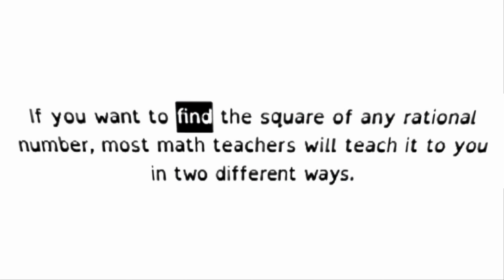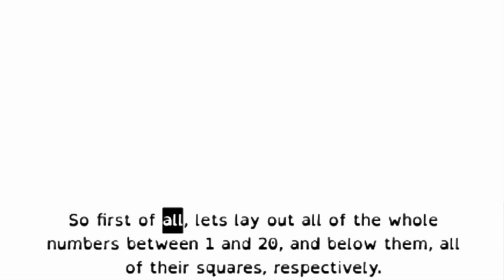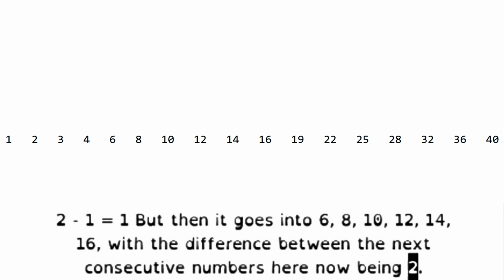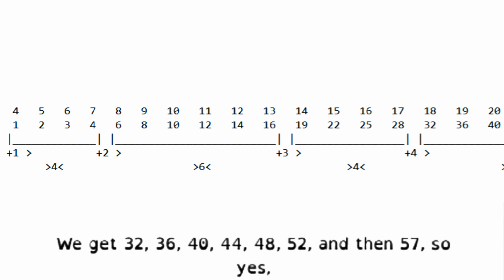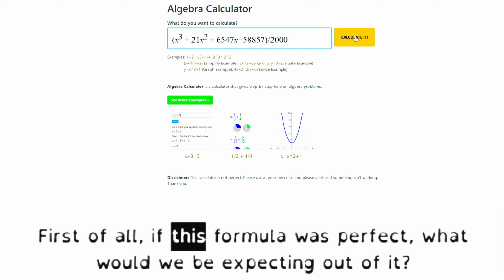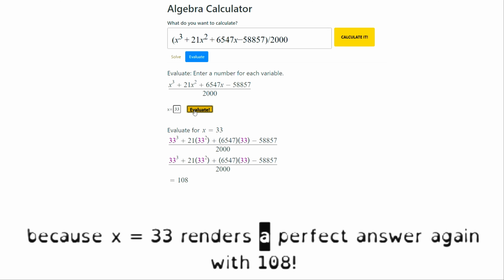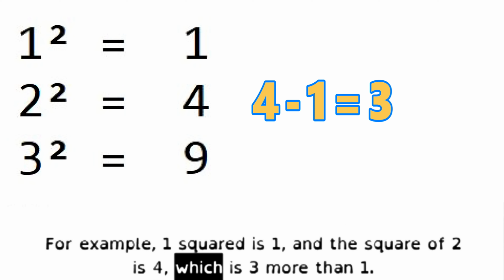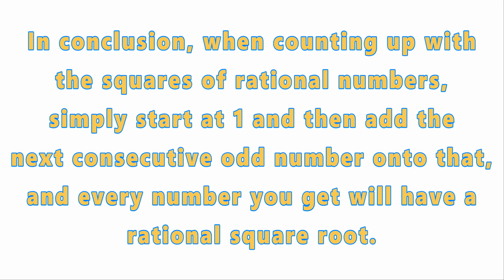Easily Calculate the Squares of All Rational Numbers Without Long Multiplication (2 Fun Methods)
Here's the equation for the first shortcut if you want it:

f(x) = (x³ + 21x² + 6547x − 58857) / 2000